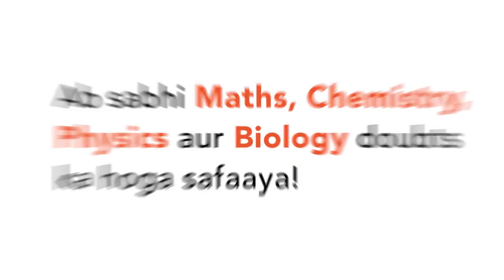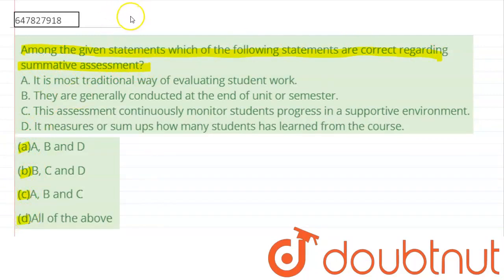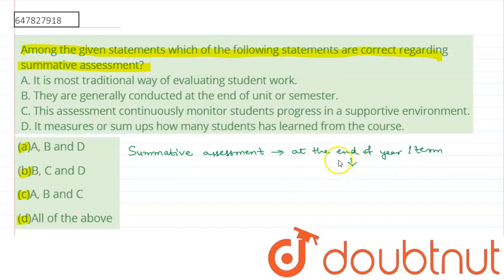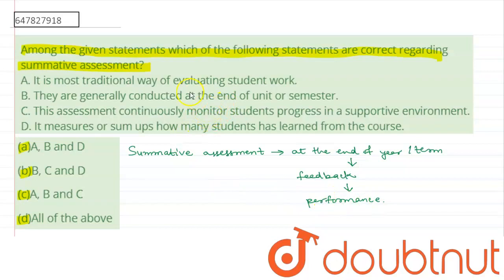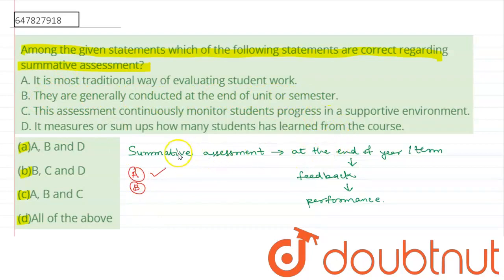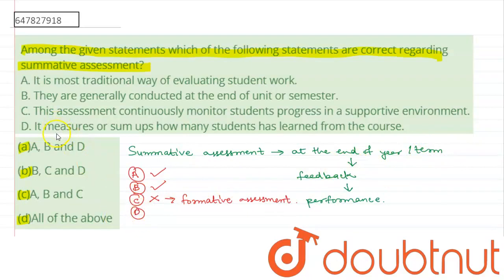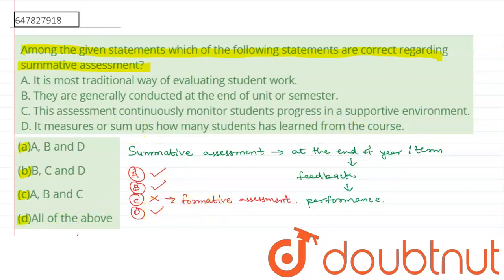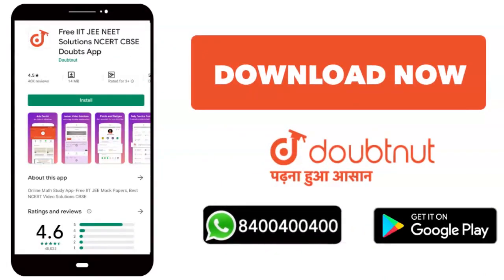Among the given statements which of the following statements are correct regarding summative ass...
Among the given statements which of the following statements are correct regarding summative assessment? A. It is most traditional way of evaluating student work. B. They are generally conducted at the end of unit or semester. C. This assessment continuously monitor students progress in a supportive environment. D. It measures or sum ups how many students has learned from the course.
Class: 14
Subject: ENVIRONMENTAL STUDIES
Chapter: CONTINUOUS AND COMPREHENSIVE EVALUATION (CCE)
Board:CTET

👉 Have Any Query? Ask Us.